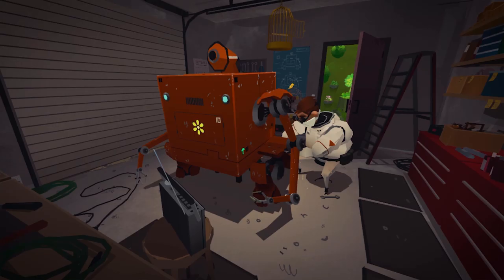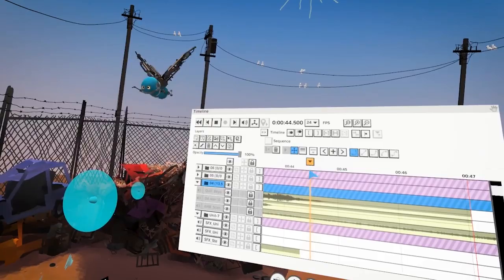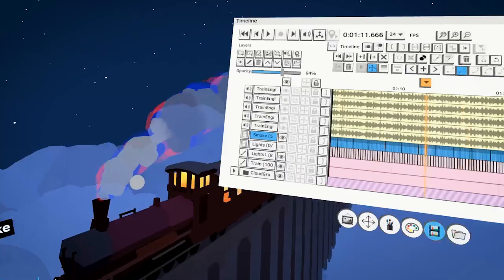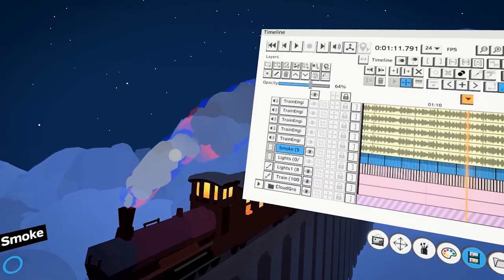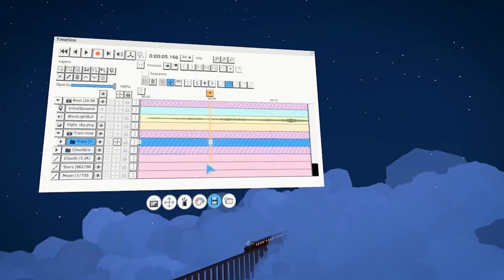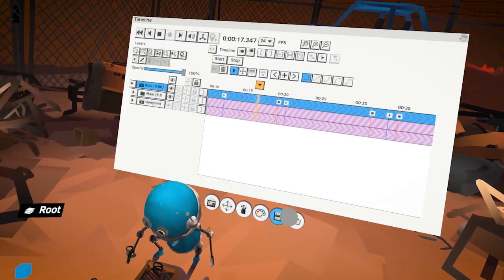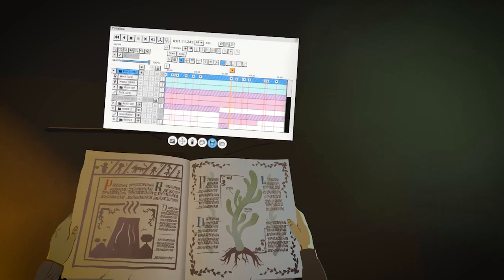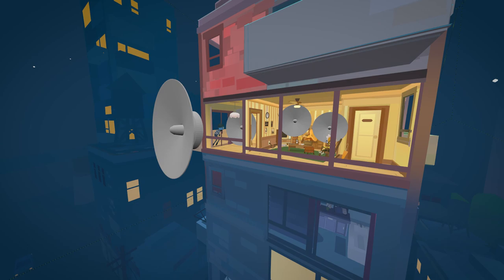Introducing Quill 2.0 | Oculus Rift Platform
Our VR painting and animation tool Quill gets a major update with a new animation timeline. Currently in Early Access, Quill 2.0 transforms Quill from a tool not only to create animated loops and moments, but and end-to-end solution to tell longer and fully-fledged VR-native narratives.